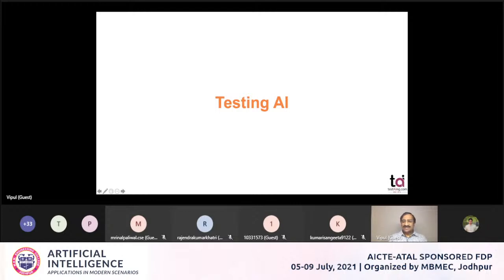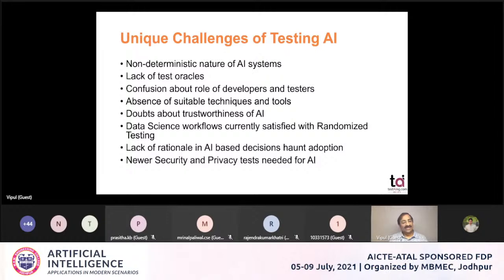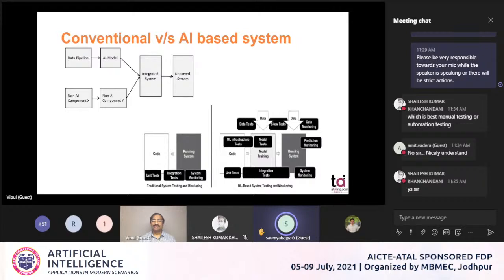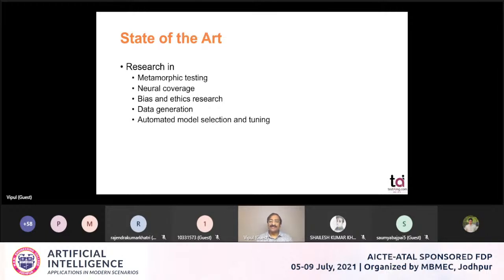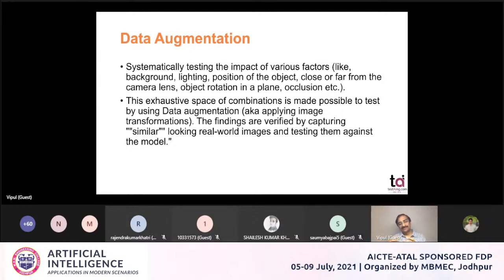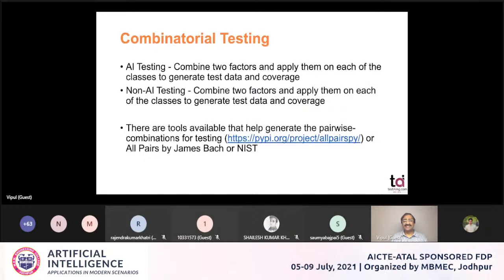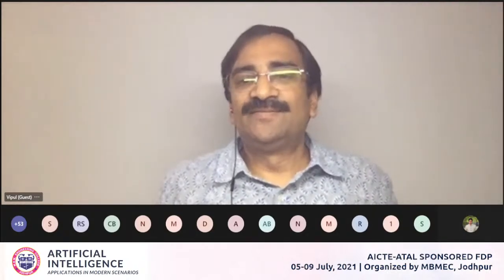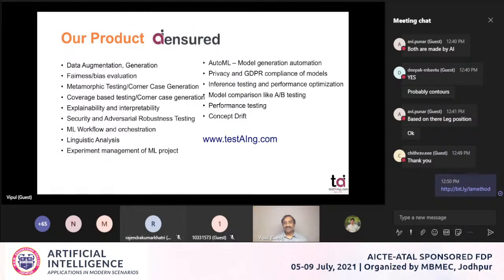AI for Software Quality Assurance - ATAL FDP at MBM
Live Streaming of Expert Session during AICTE-ATAL Sponsored National Level Faculty Development Programme on "Artificial Intellligence: Applications in Modern Scenarios" scheduled from 05 - 09 July, 2021

Session Title - AI for Software Quality Assurance
Speaker -  Vipul Kocher, Founder, testAIng.com
Timing - 11.00 AM - 01.00 PM

Organized by:
Department of Computer Science & Engineering,
MBM Engineering College,
Faculty of Engineering & Architecture,
Jai Narain Vyas University, Jodhpur